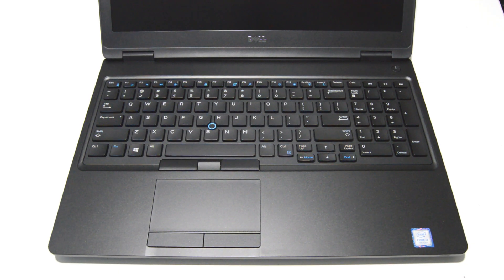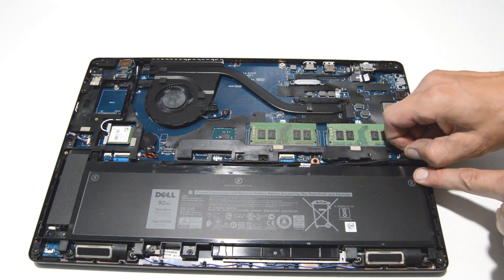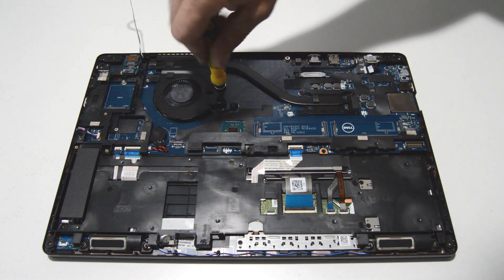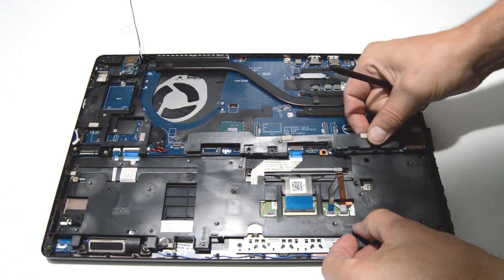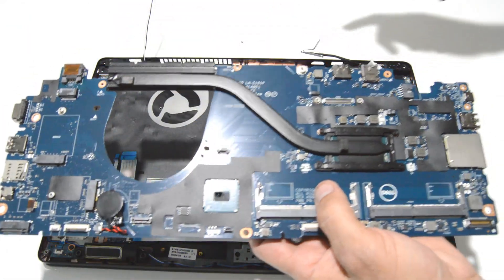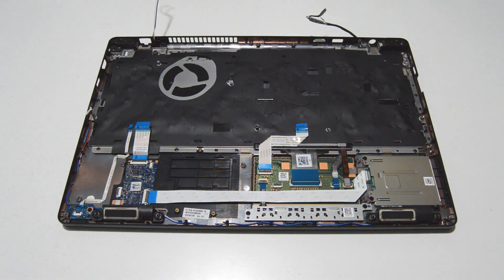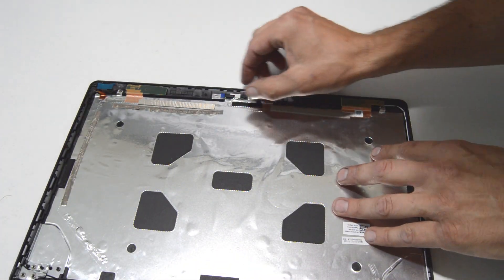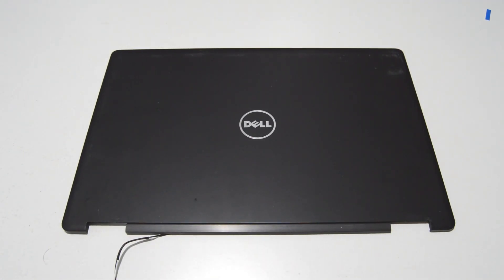How to Disassemble Dell Latitude 5580 Laptop or Sell it.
presents detailed disassembly guide of a Dell Latitude 5580 Intel Core i7-7820HQ laptop. Take apart, Tear-down Tutorial

-motherboard replacement
-screen replacement
-display replacement
-keyboard replacement
-broken case replacement
-battery replacement